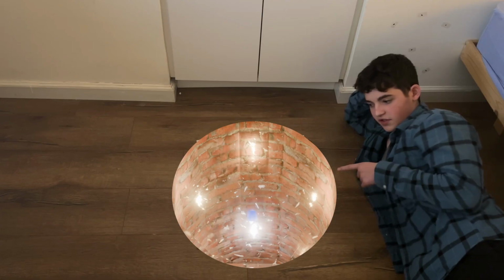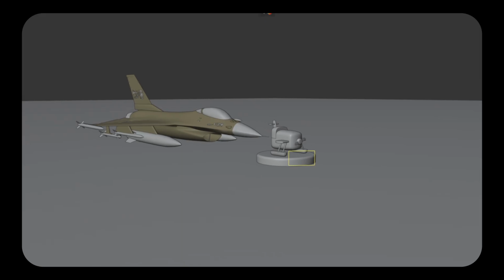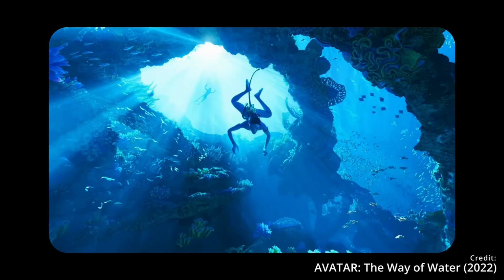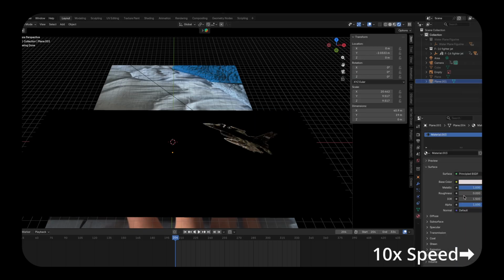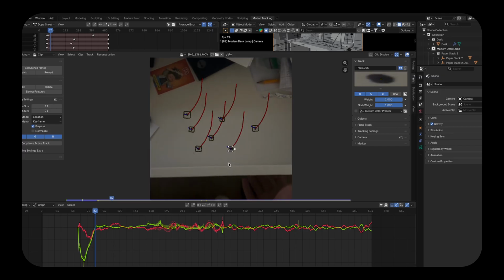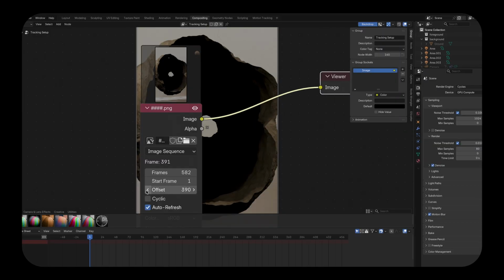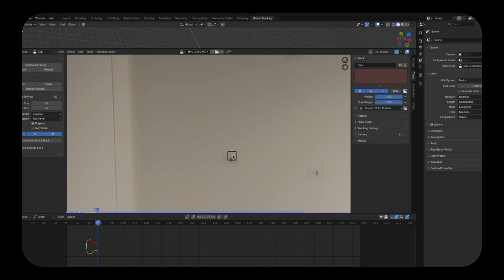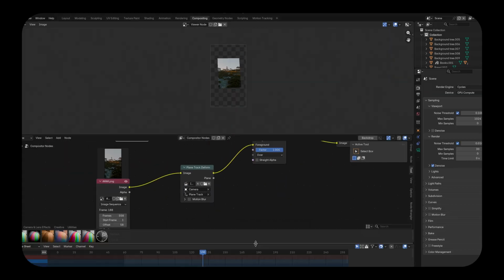I Built a Secret World in my Bedroom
i make stuff